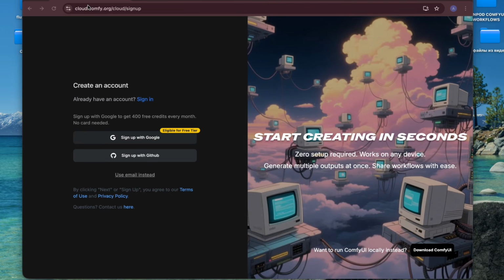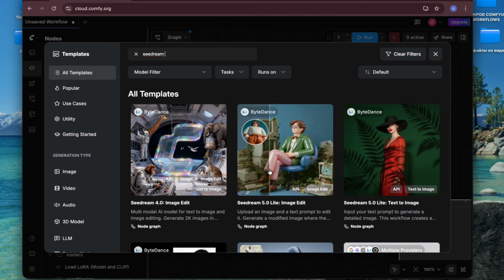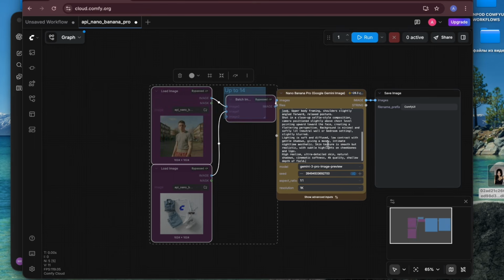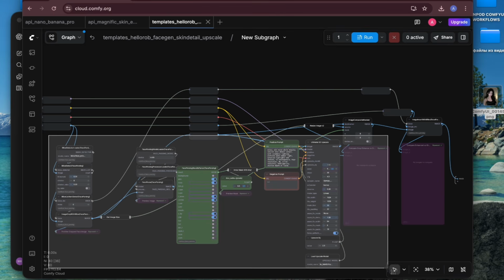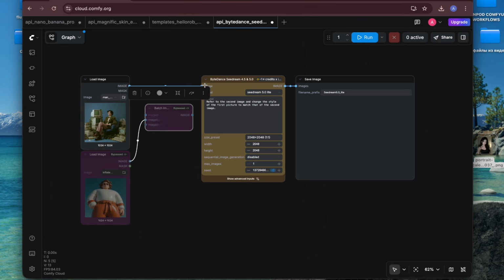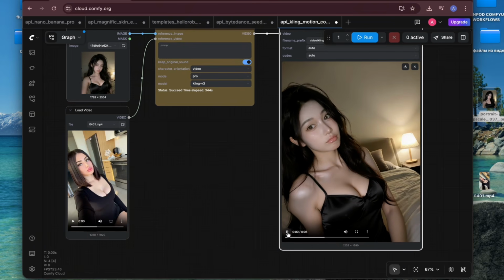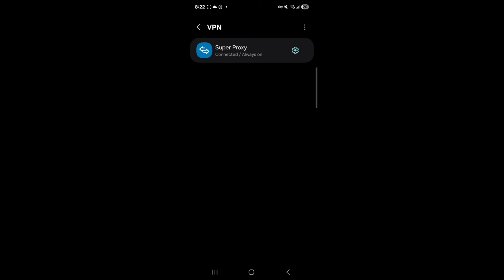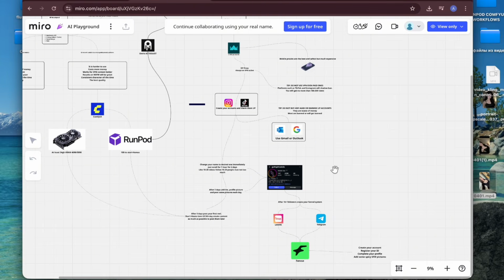Generate AI Models FREE Without Expensive GPUs | ComfyUI Method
I share free workflows, prompts, and real methods I actually use. If you’re serious about this, you don’t want to miss it.